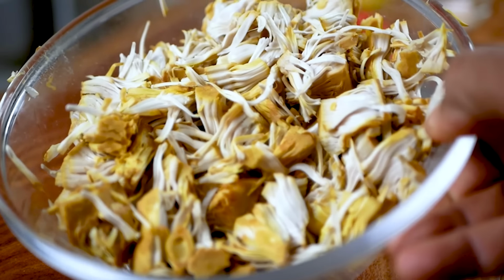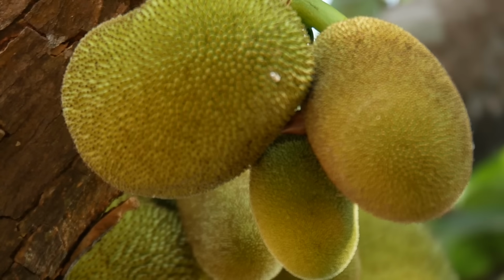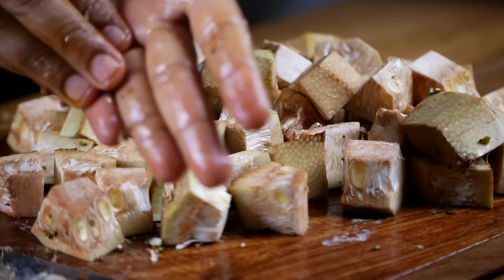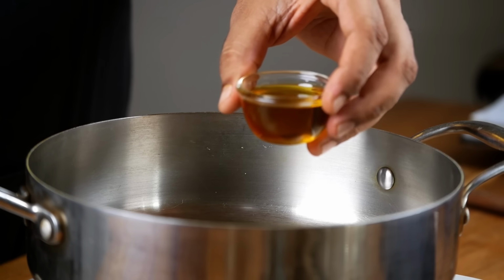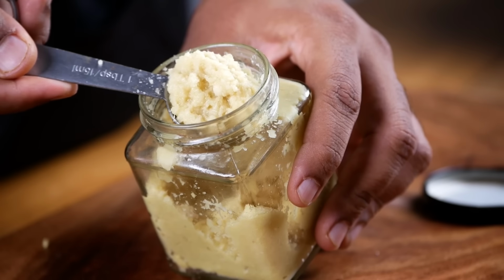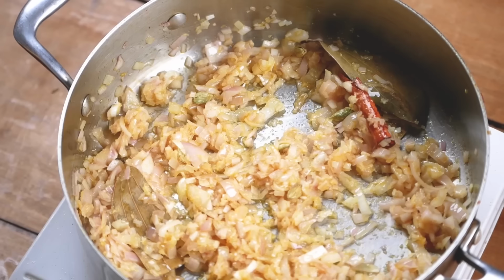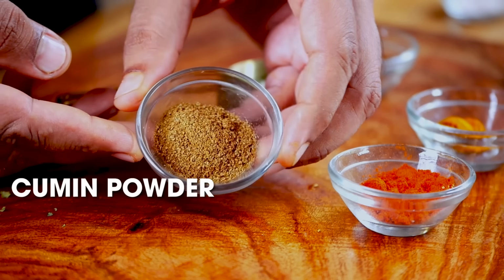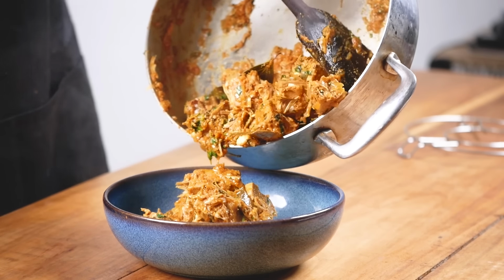Jackfruit Curry That Tastes Like Chicken! 🍛 Full Masterclass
Wether you have fresh jackfruit, or canned jackfruit, you can make this fantastic jackfruit curry! In this video I'm taking you with me to the village market here in India to actually pick the best tender jackfruit, and then I'll explain the entire recipe. How to peel and cut jackfruit, and how to prepare , also with some extra ingredients like yoghurt.

00:00 Introduction
02:00 Picking jackfruit in the Indian village market
02:33 Cutting and peeling jackfruit
04:30 Cooking raw jackfruit
05:40 Jackfruit Curry preparation
07:43 How to make ginger garlic paste

✅ Download a visual guide for cooking with spices from Srikant (PDF) 👇🏽